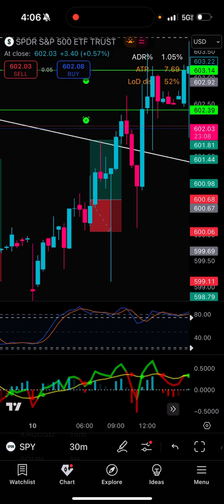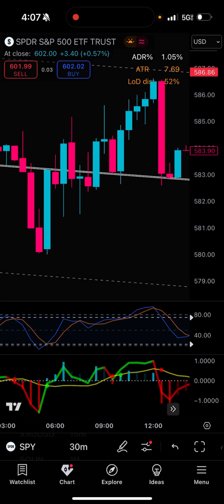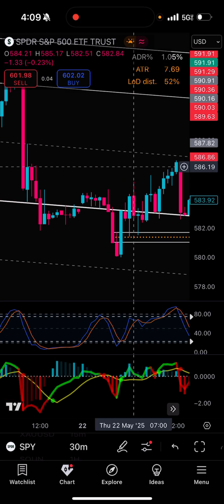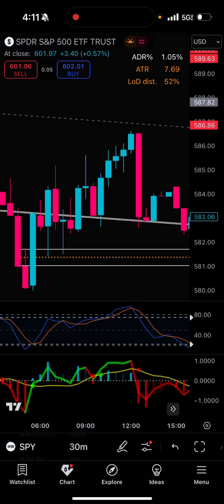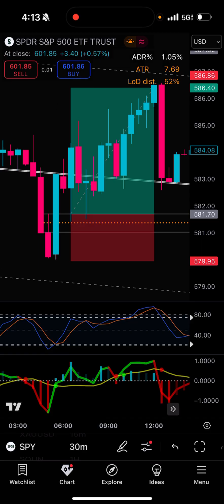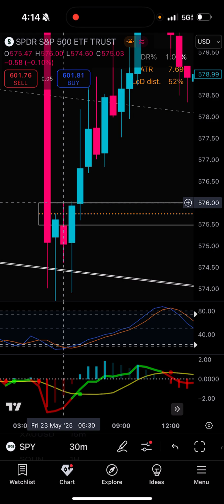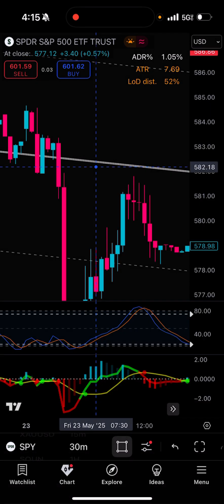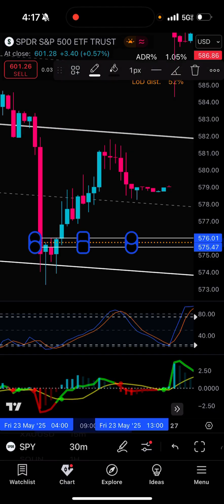What is an Order block?